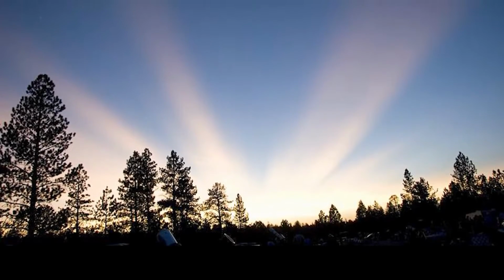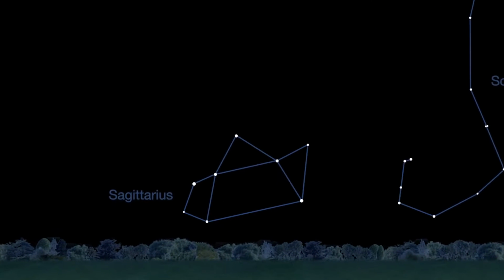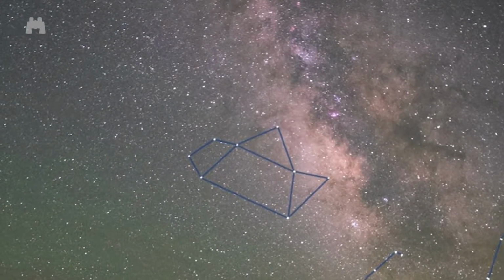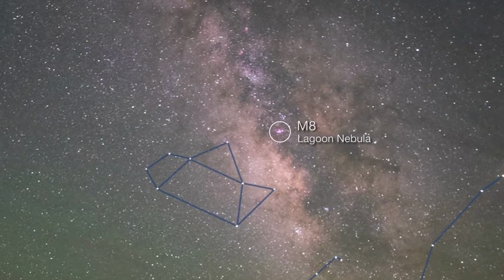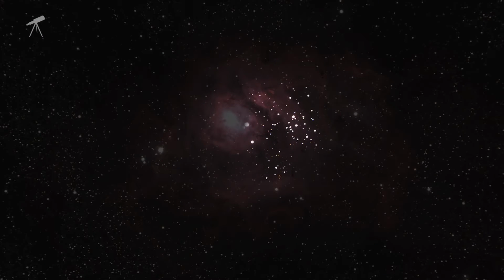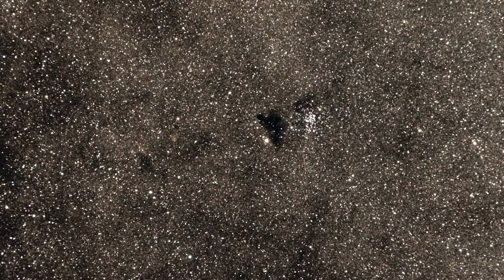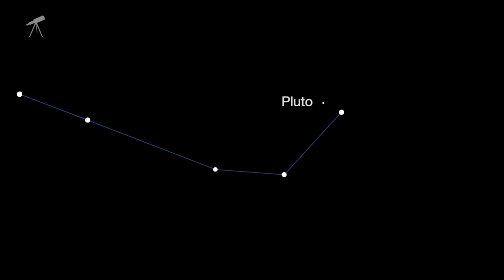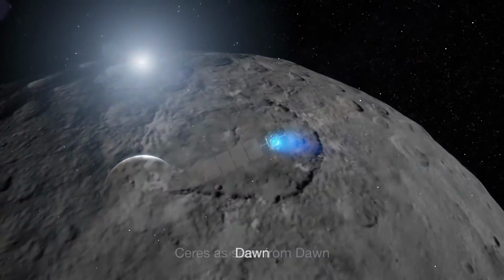What's Up for July 2015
Take a grand tour of the Milky Way this month – with binoculars or a telescope.